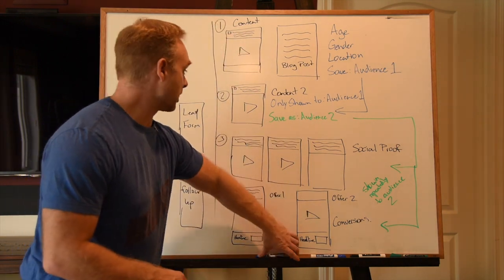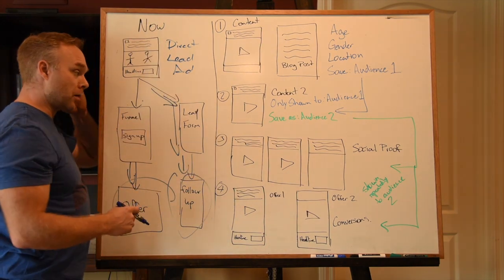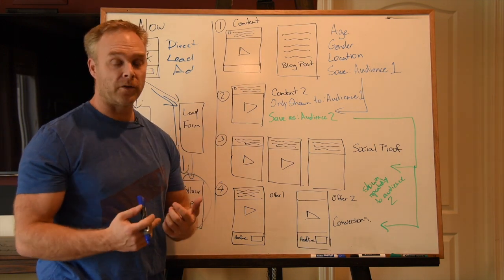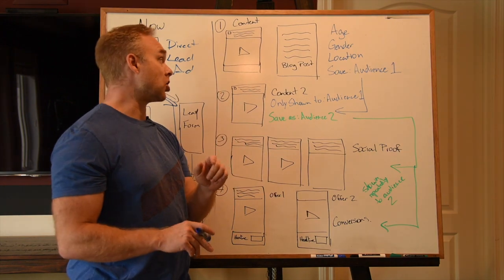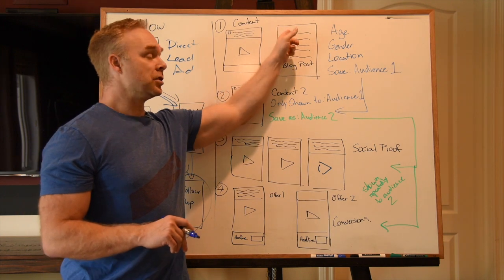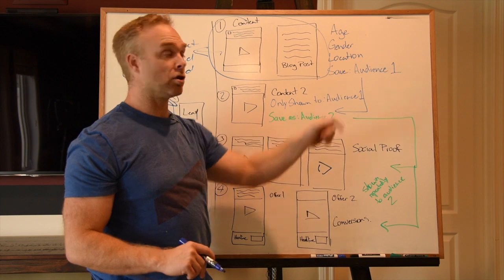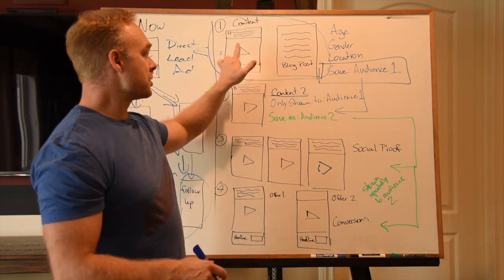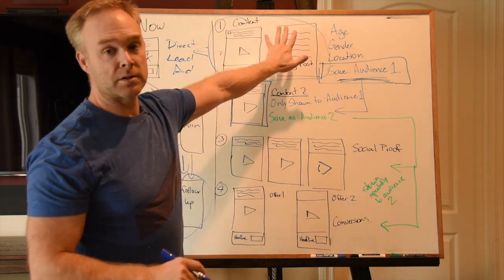New Facebook Marketing For Personal Trainers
Let's face it Facebook marketing for personal trainers is a, for most, likely the key channel you're using for getting clients.

But it's becoming more and more competitive, more expensive, and Facebooks approval rules are getting more and more difficult than ever.

If you're like many personal trainers using Facebook ads for marketing you've also likely noticed that getting people to buy upfront and online is getting more and more difficult (in fact non-existent for many.)

Retargetting isn't new at this point, but if you're not using it, it's past that time of being critical for you to start. Many just find it really confusing.

Once you get the basic understanding you'll see that it's not only not that confusing, but it also offers a world of possibilities to enhance the relationship with your prospect and overcome objections before you even meet them, it will also make it very hard for competitors to copy or follow you.

Have a look as I explain how to use retargetting for better Facebook marketing for personal trainers.